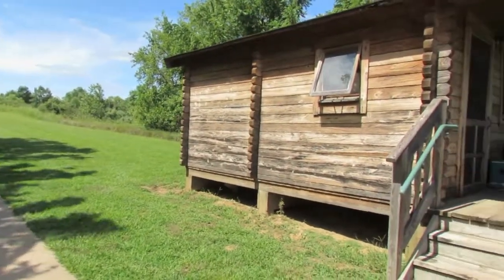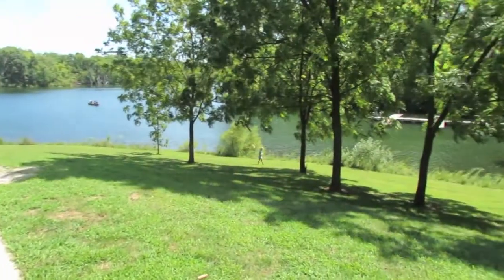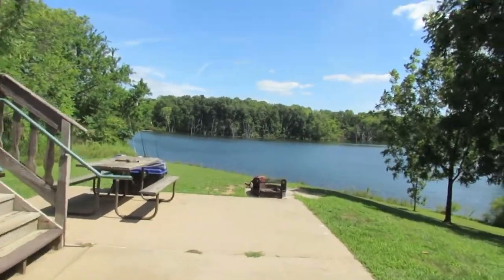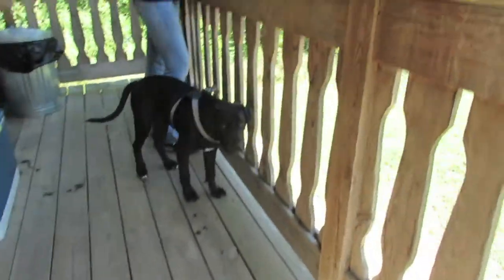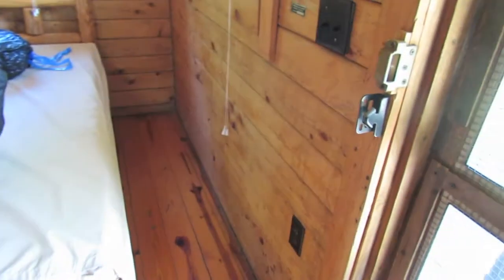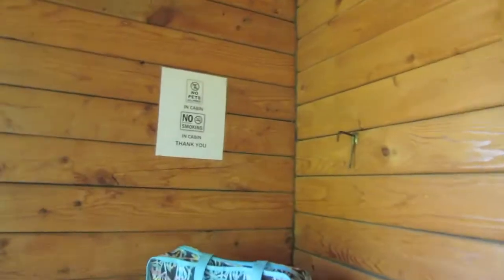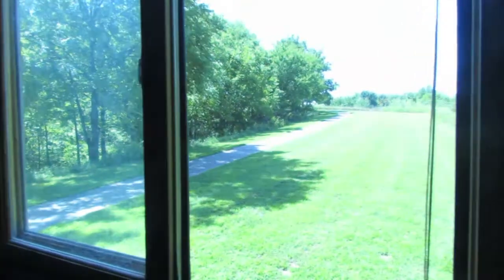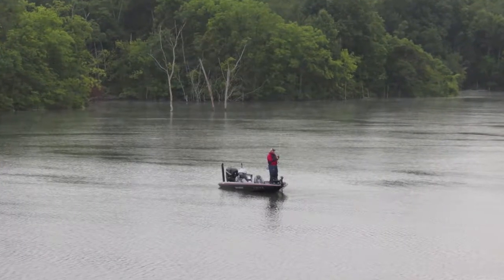the cabin at JEPC state Fish and Wildlife area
a short video about what you will can expect at cabin number 7 at Jim Edgar Panther Creek you can reserve a cabin at reserveamerica.com